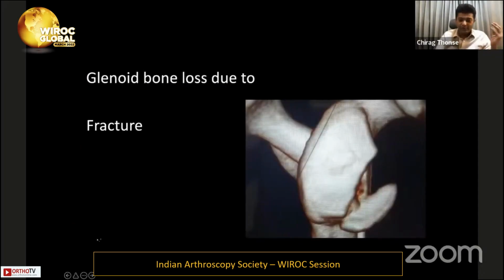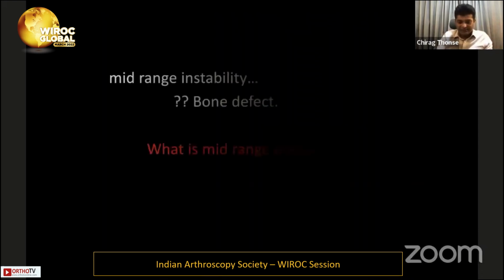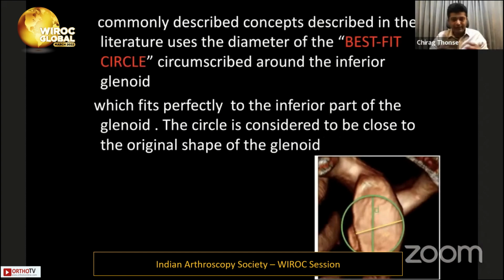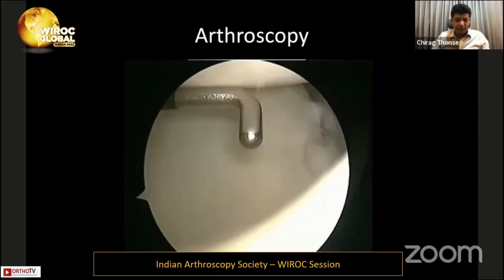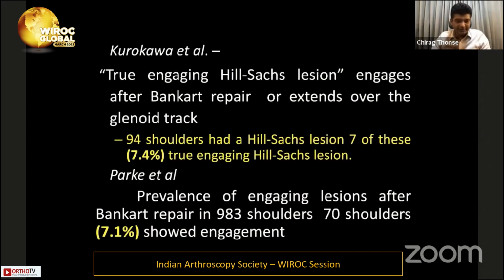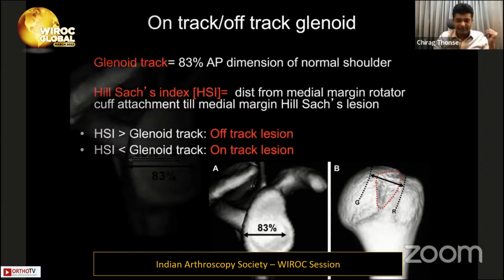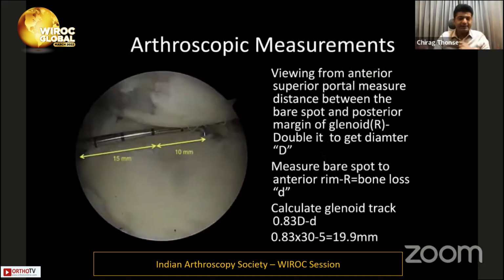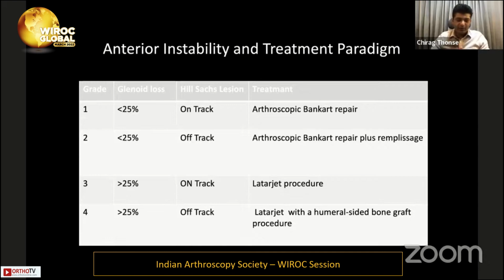Wiroc Global 2022 : Glenoid bone defect assessment - Dr Chirag Thonse